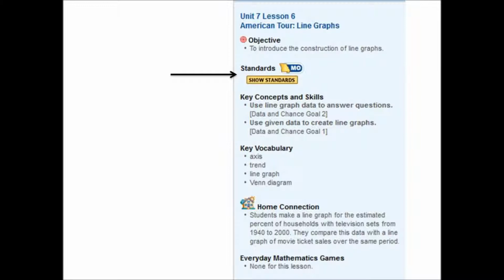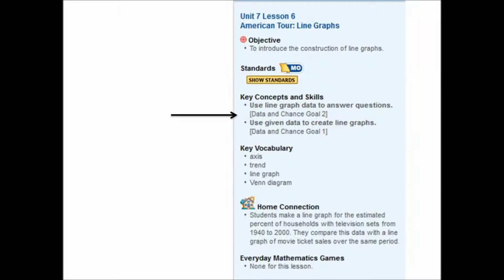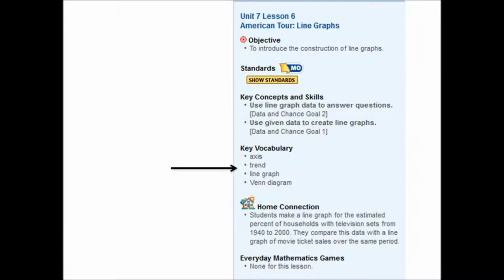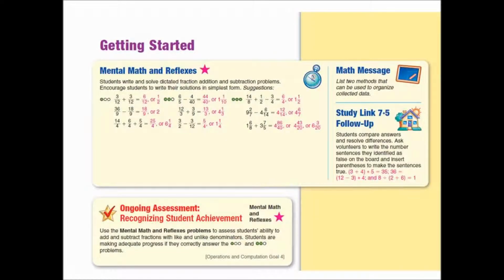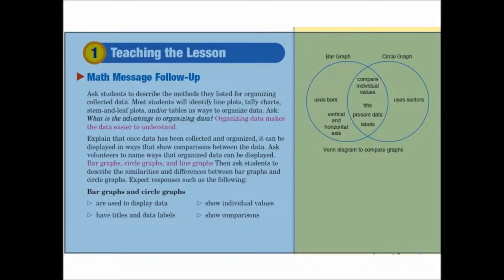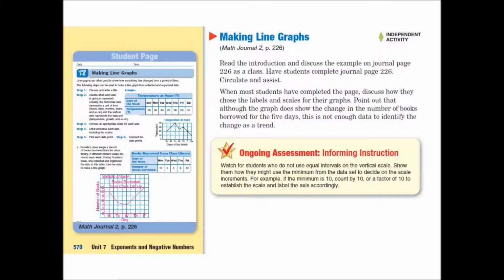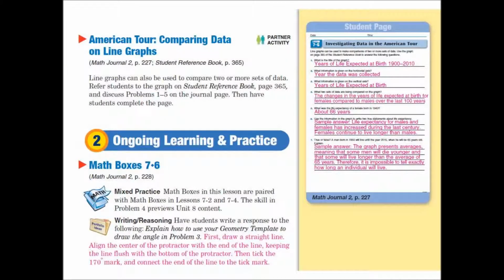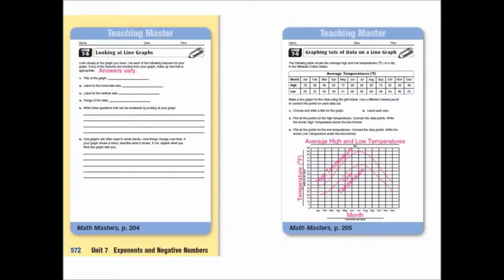Part II Mathematics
Part II of the Elementary Reading and Mathematics required online training for substitutes of West Plains Public Schools.